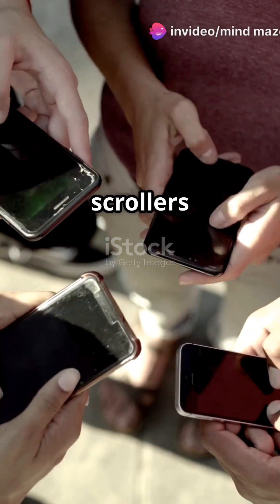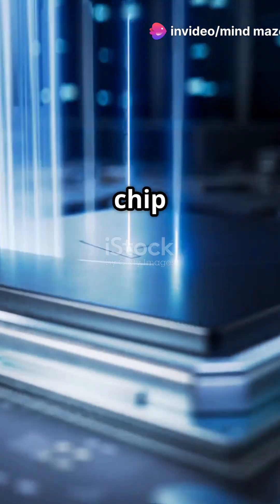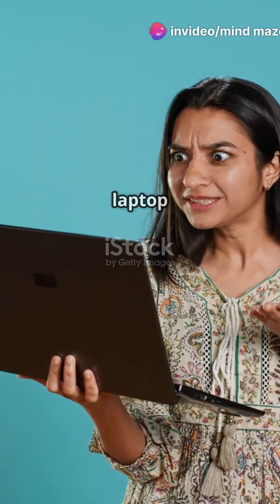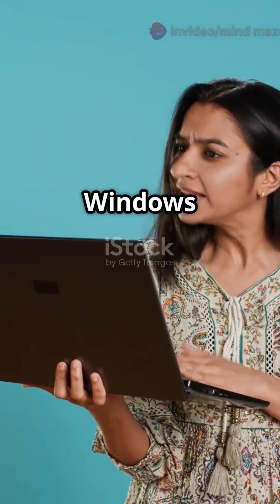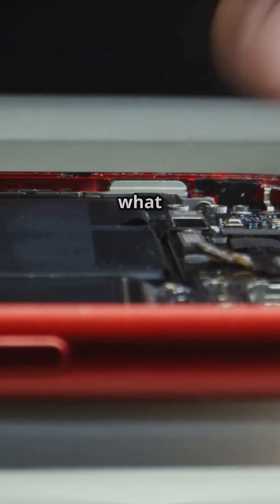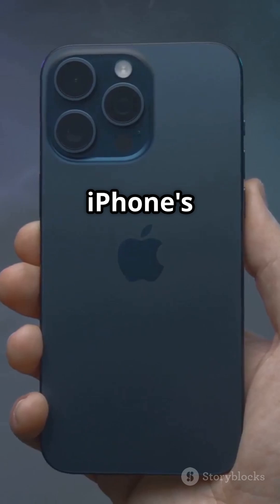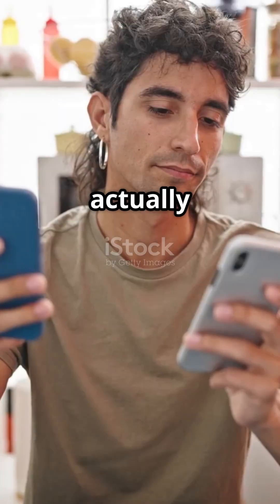Apple A17 Chip: Is It Even Legal?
"Welcome to Mind Maze, the ultimate destination for brain-bending fun! 🎉 Dive into a world of riddles, quizzes, and puzzles designed to challenge your wit and spark your curiosity. Whether you’re a riddle master or just love testing your knowledge, Mind Maze has something for everyone. From tricky trivia to clever wordplay, each game will keep you guessing and leave you wanting more. Are you ready to unlock the secrets of the maze?
"Discover the power of Apple's groundbreaking A17 chip in our latest video, "Apple A17 Chip: Is It Even Legal?" 🚀 We break down everything you need to know about this incredible technology, including its jaw-dropping performance, hardware-accelerated ray tracing for gaming, and whether it's truly worth an upgrade. With features like 6 CPU cores and a whopping 16 Neural Engine cores, your iPhone is now a powerhouse. 🎮

Whether you're a casual user or a hardcore gamer, this video is packed with insights that you won’t want to miss!